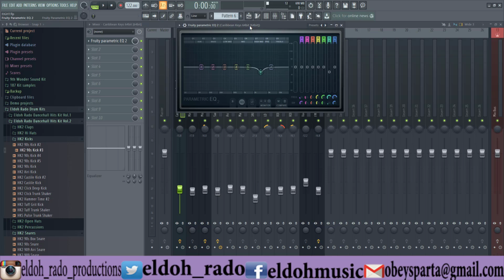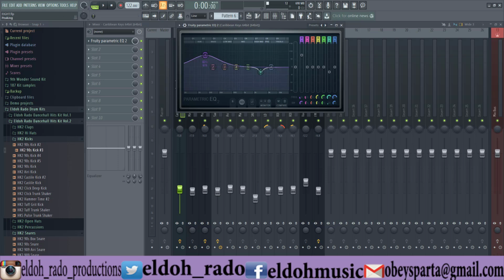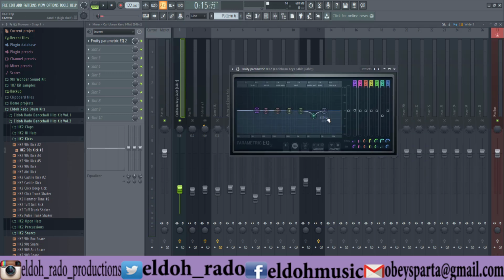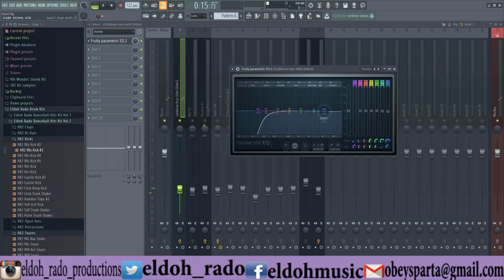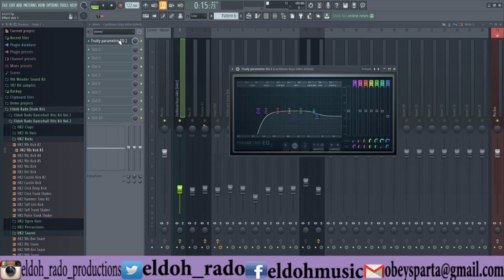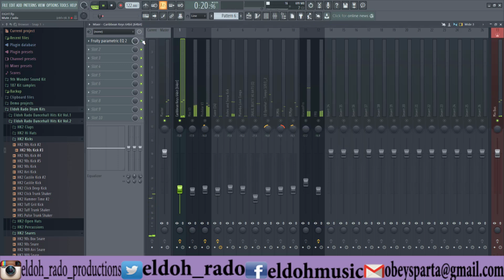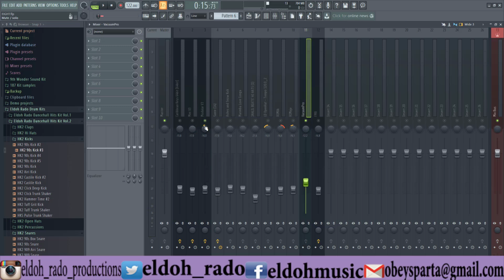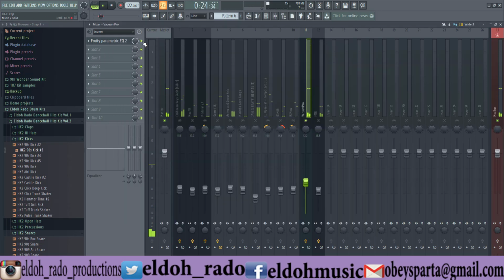What Is An EQ? And How You Can Use It